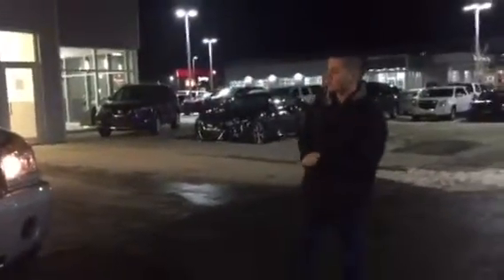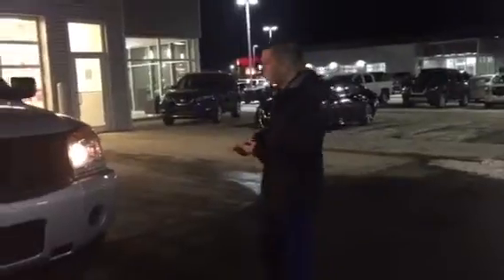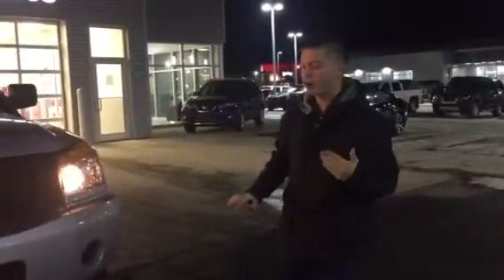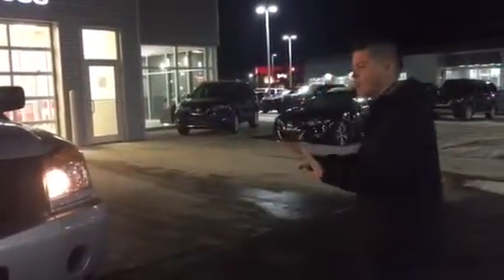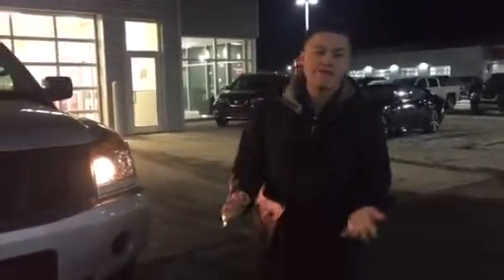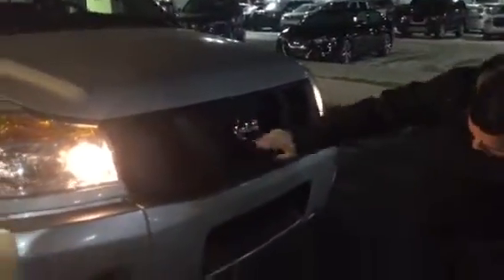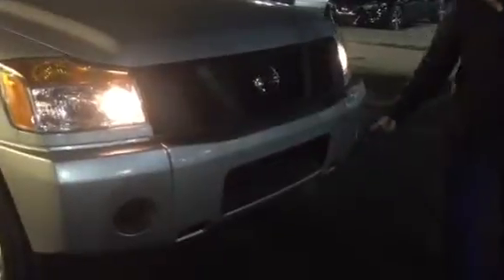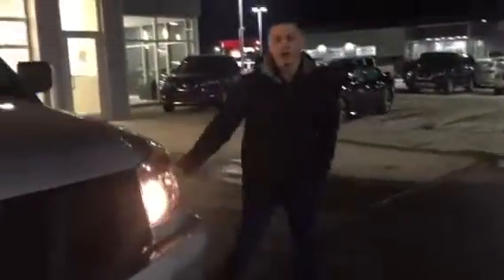Your new titan!